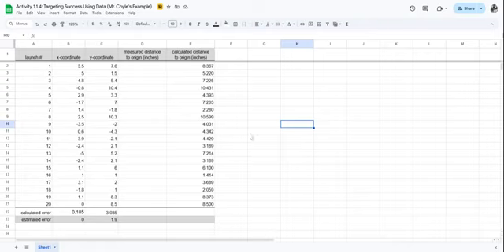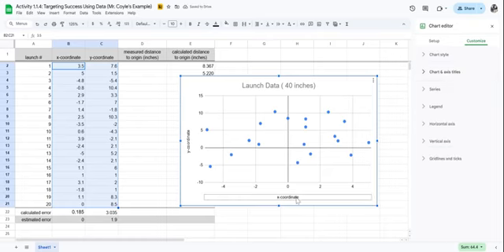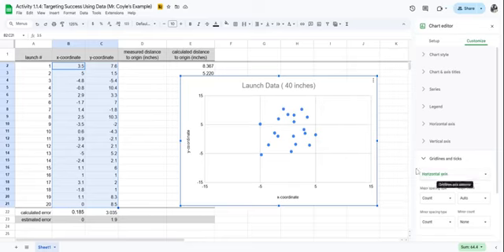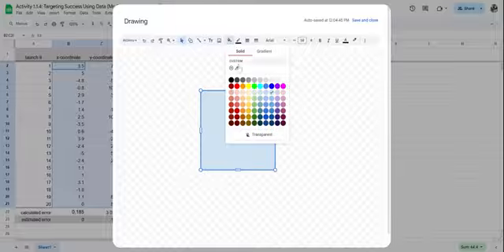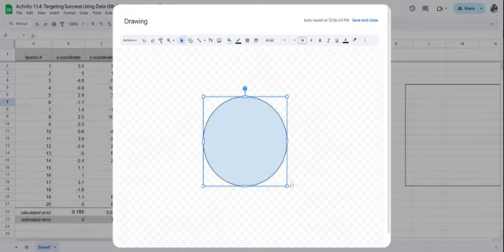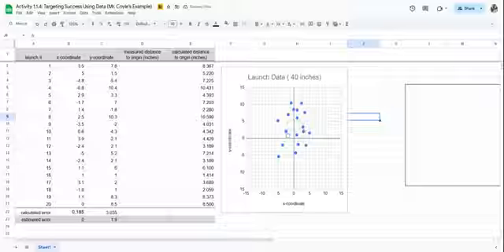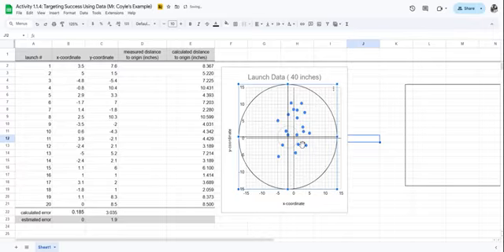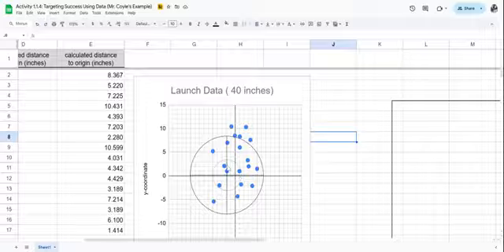Creating a target with concentric circles